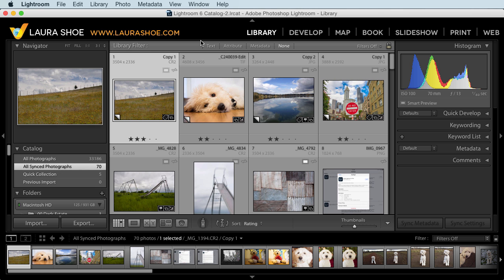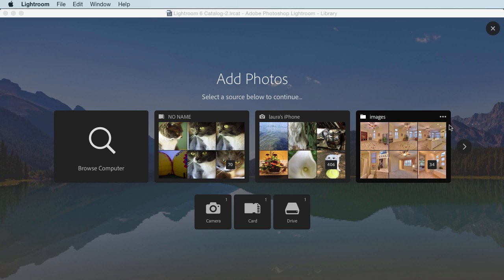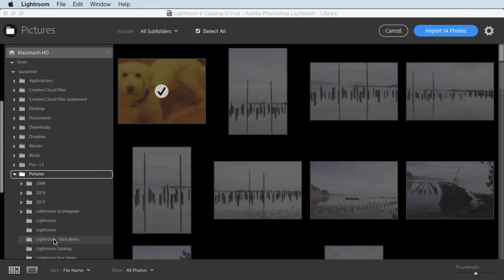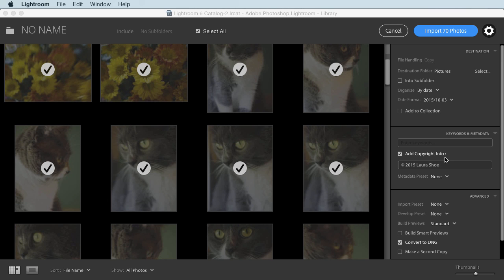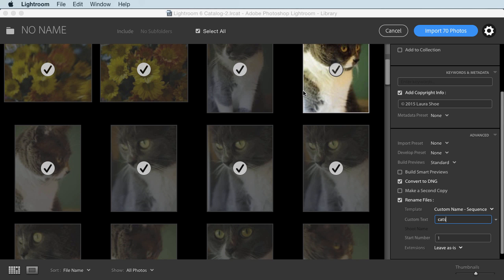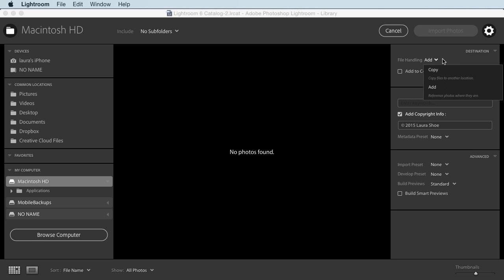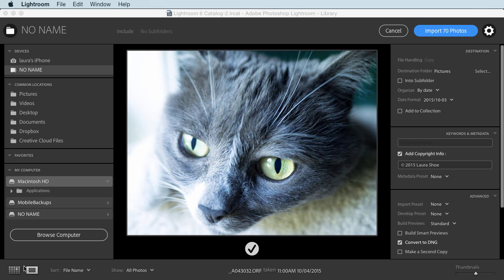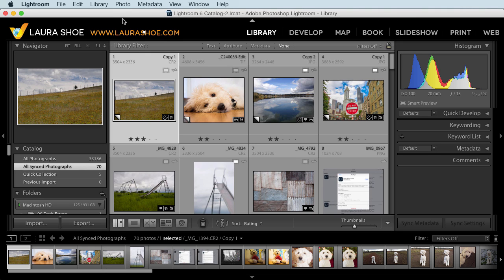Lightroom 6 .2 & CC 2015.2 Import Redesign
Laura Shoe shows you how to import photos and videos using the Lightroom 6.2 import process. (NOTE: this redesign was removed in 6.3. Look for my videos on importing from memory cards and on importing photos already on your hard drive.)